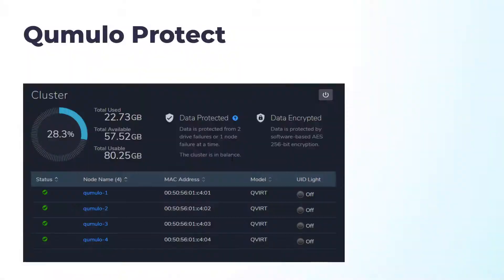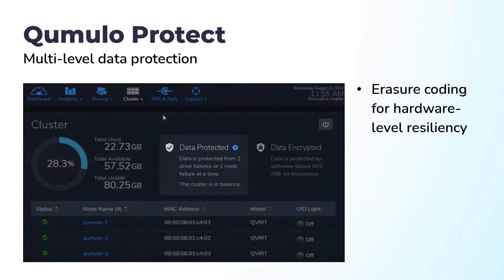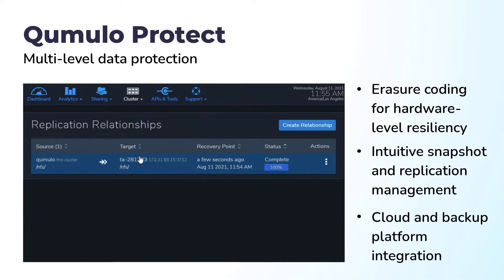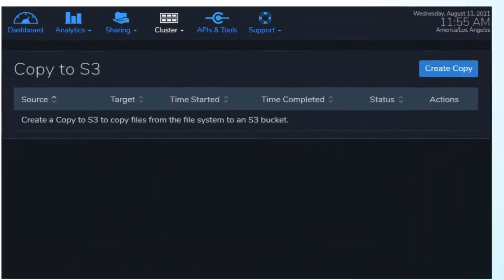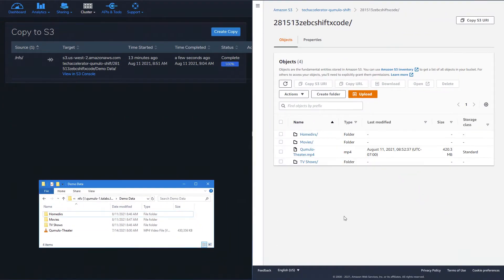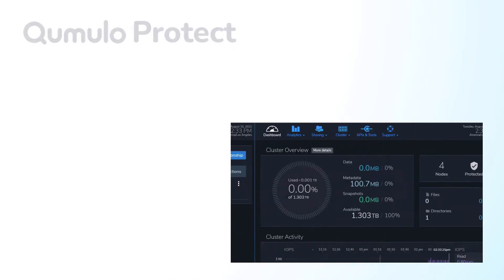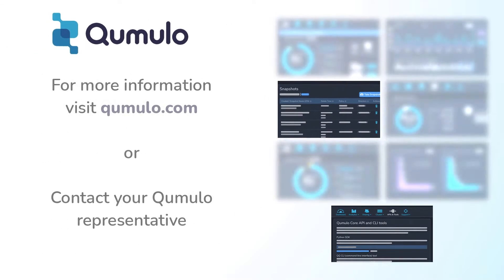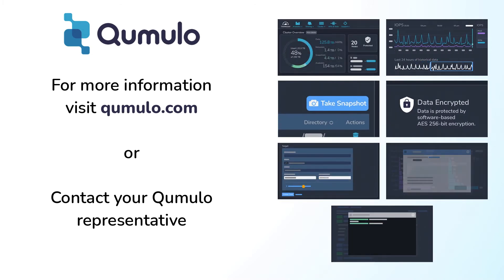Qumulo Protect: Built-in Data Protection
Qumulo Core was designed from the ground up for data safety, including efficient erasure coding and a host of active and passive features to let you keep your data forever.

Built-in features like Snapshots and Replication provide additional layers of protection out of the box.

And, Qumulo works with the best backup and DR partners in the business.